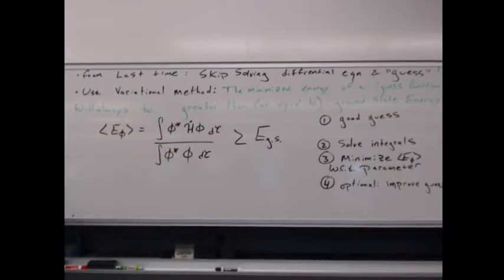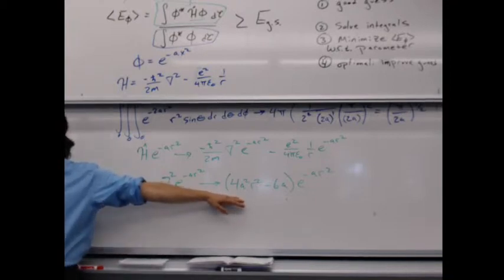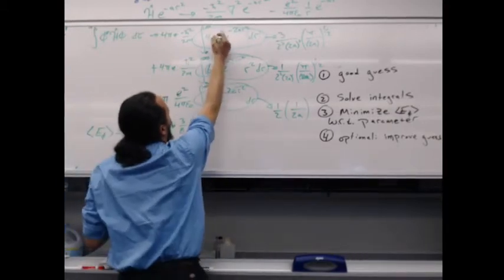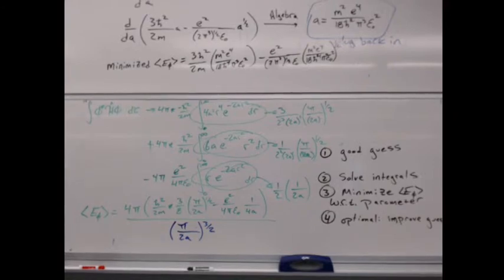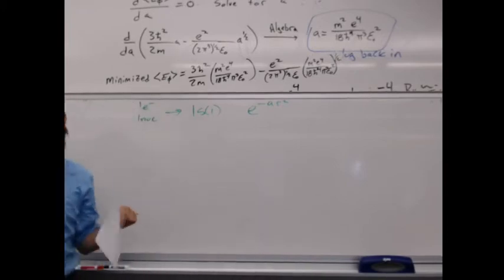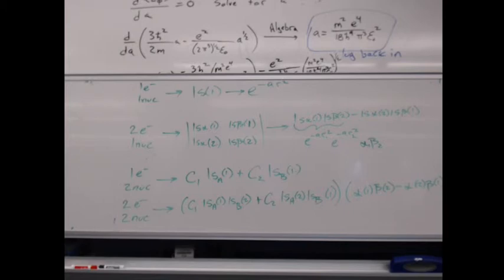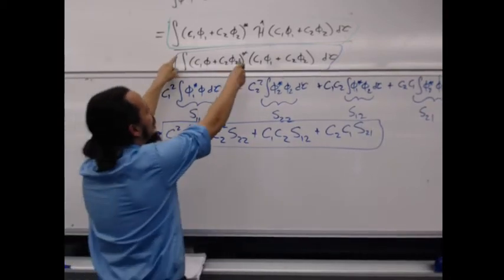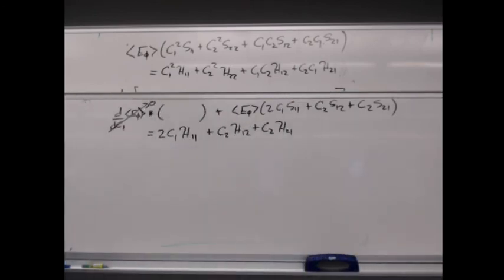Chem 353 Lec 13 Variational example